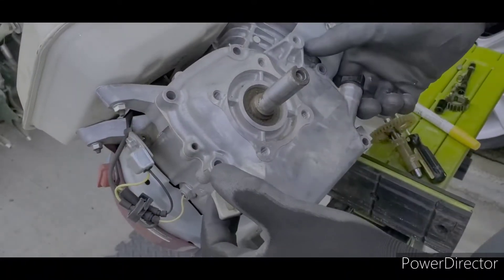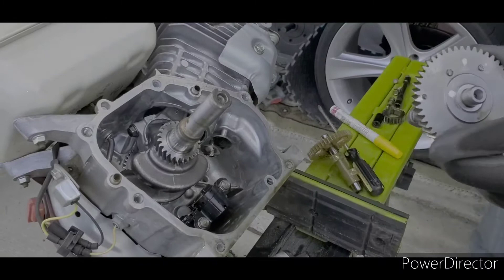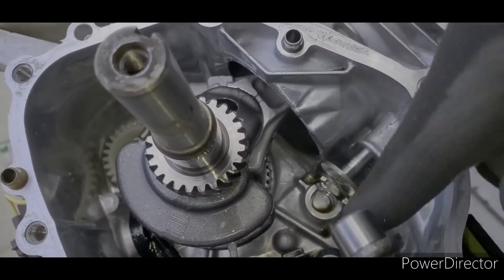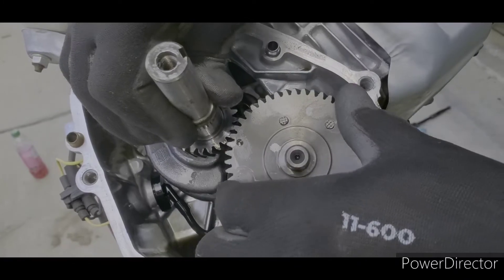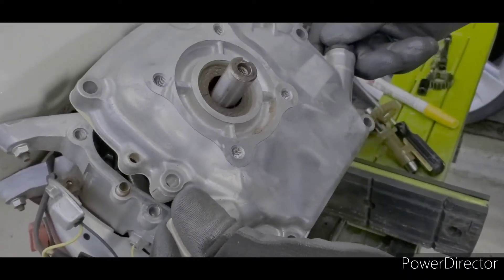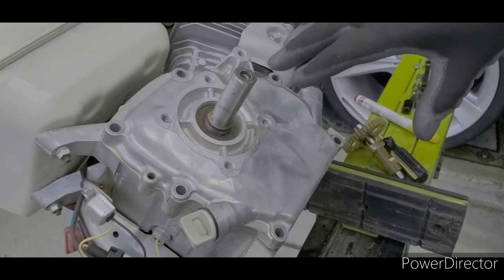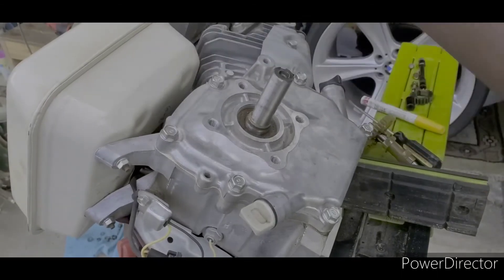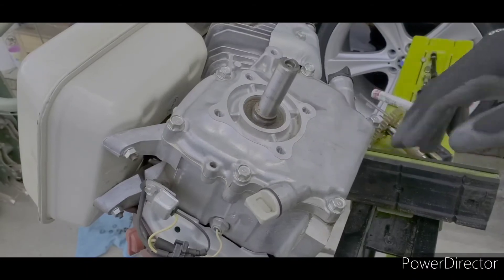How To: Set Camshaft Gear/Timing (Honda GX160) (JOATD)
✅ T-Handle Ratchet Tap ➜
✅ GX160 Carburetor, Recoil Starter, & Ignition Coil ➜
✅ GX160 Fuel Tank ➜
✅ GX160 EXHAUST MUFFLER ➜
✅ GX160 Cylinder Head Kit ➜
✅ Milwaukee Cordless 3/8" Ratchet M12 ➜

❤️Purchase Through My eBay LINKS❤️
☑️ Z-Bend Pilers ➜

⭐VIDEO DESCRIPTION⭐
This video is for the Honda GX160 motor. It's to show you how to set the timing for the cam shaft behind the crankcase.